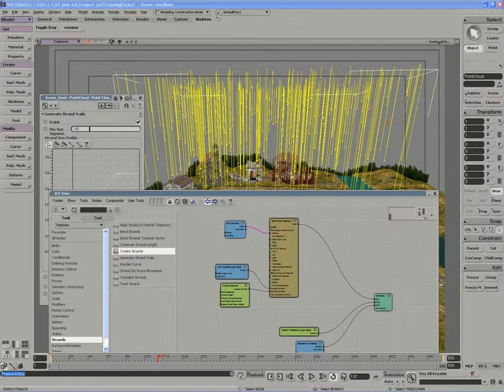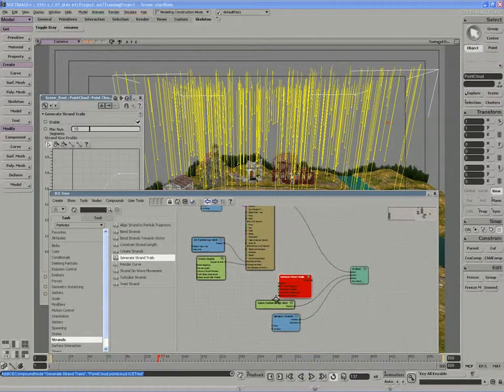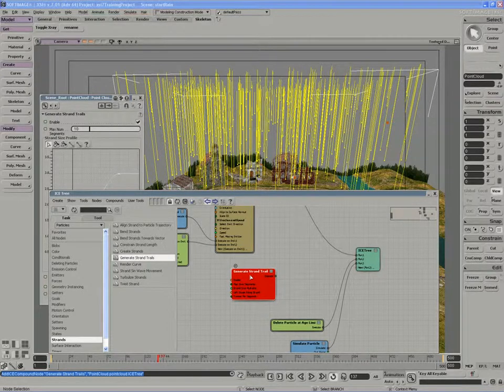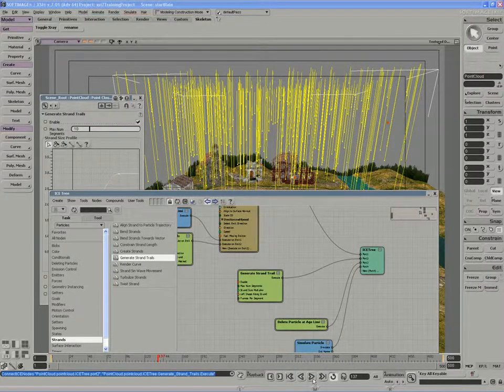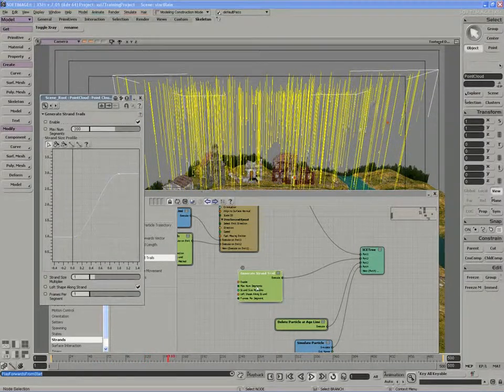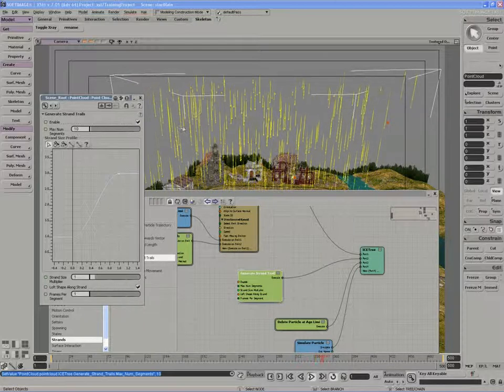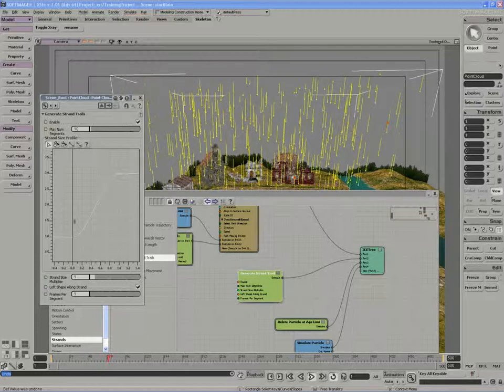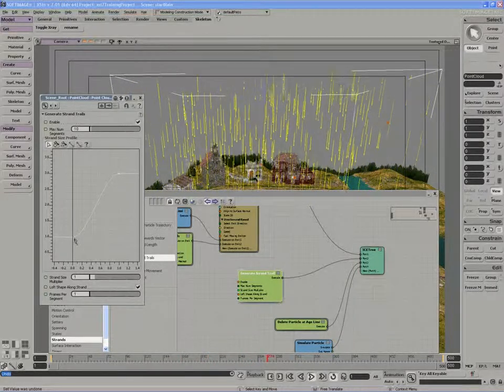4. Generate Strand Trails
ICE - Rain New